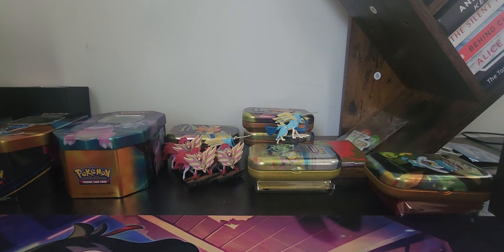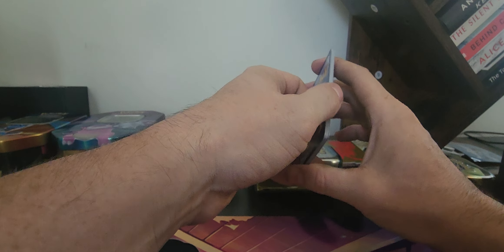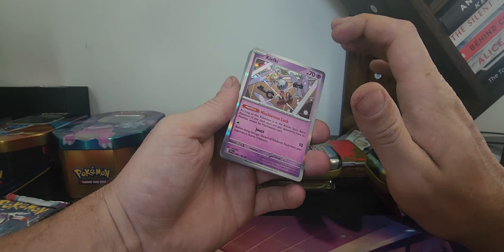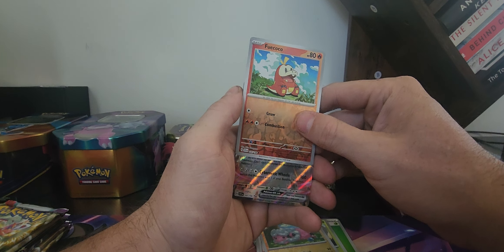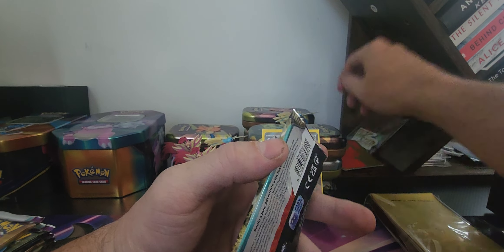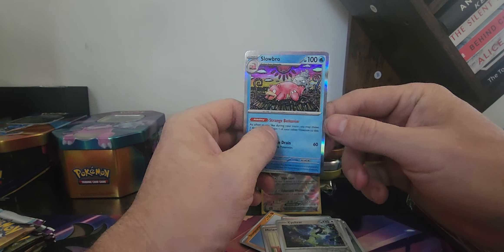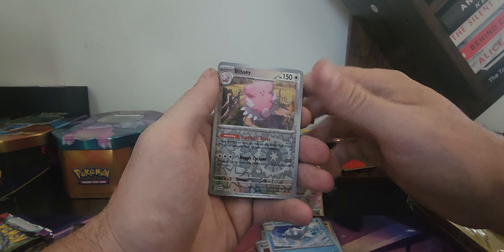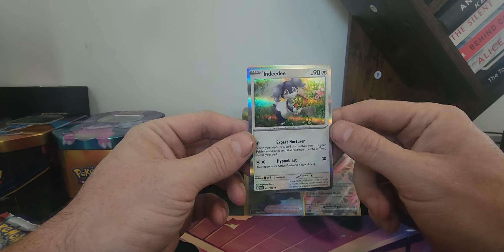pokemon scarlet and violet ETB opening. Adding to the collection!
Opening packs from our 3rd Elite trainer box.